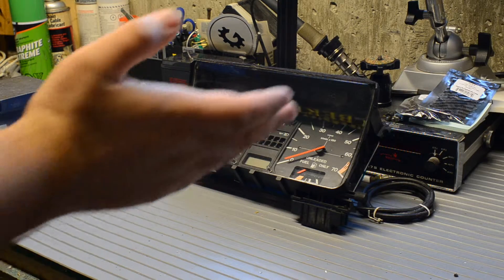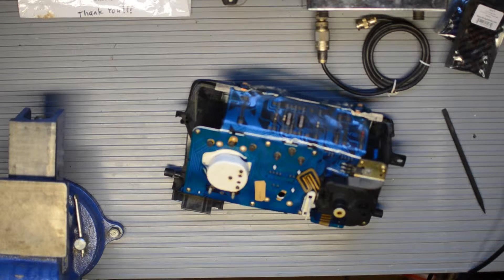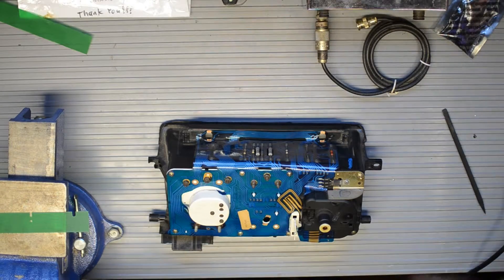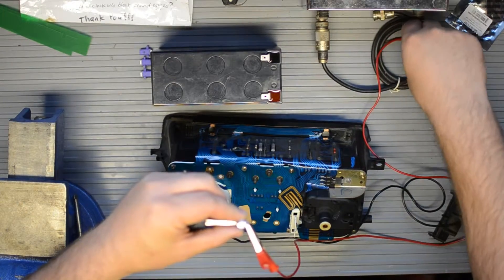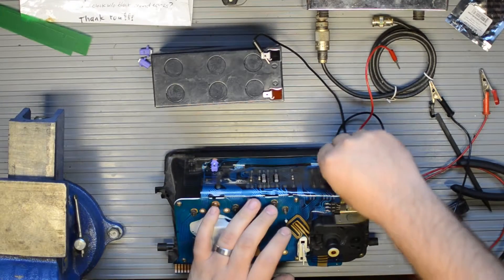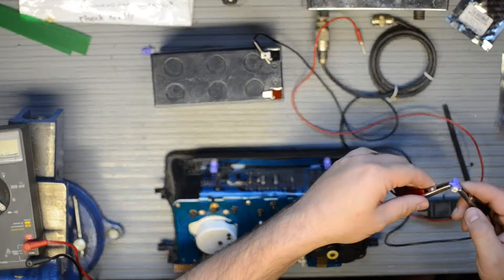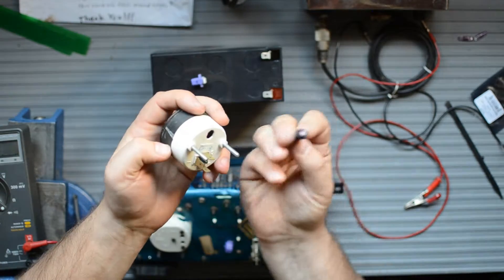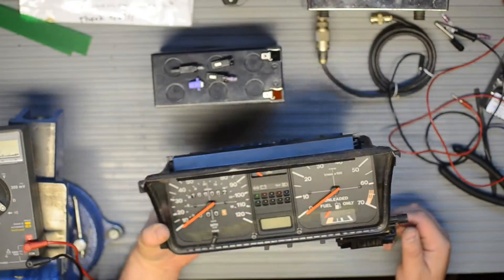008 - Installing LEDs into a VW Instrument Cluster!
I test and install the B8.3D twist-base LEDs into Jerry's VW Instrument Cluster, finishing the project!